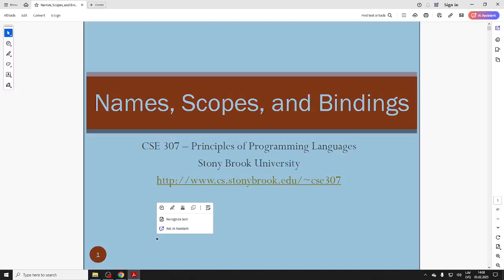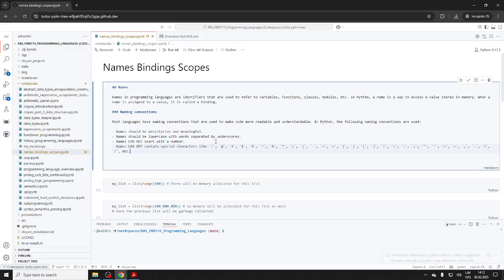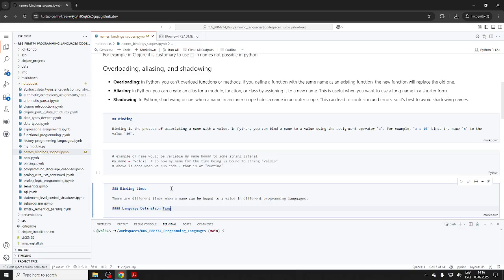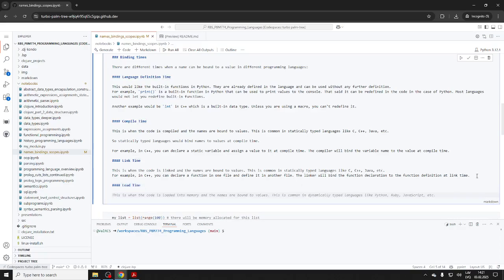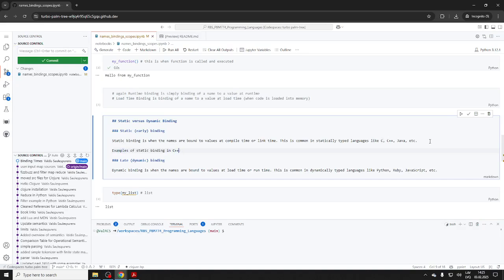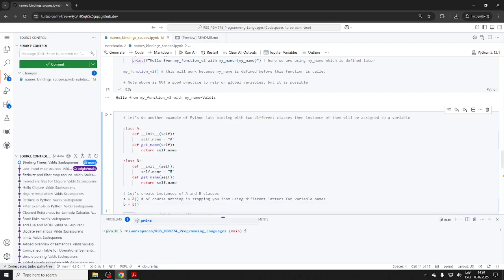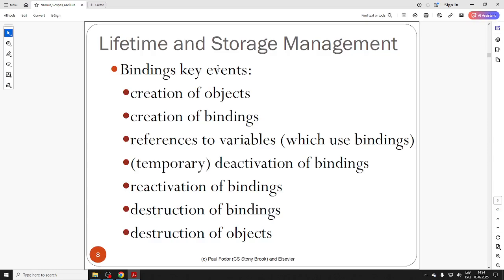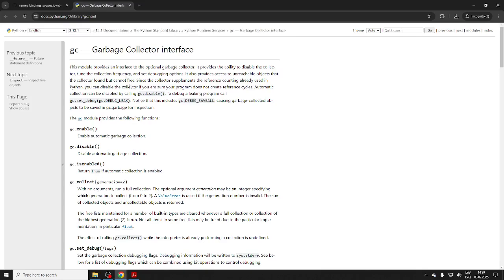Programming Languages - Names, Bindings, Scopes PBM774 Day 9 2025 02 03 14 08 08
Programming Languages - Names, Bindings, Scopes PBM774
Lecturer: Valdis Saulespurens
Programming Languages Course PGM774 Spring 2025